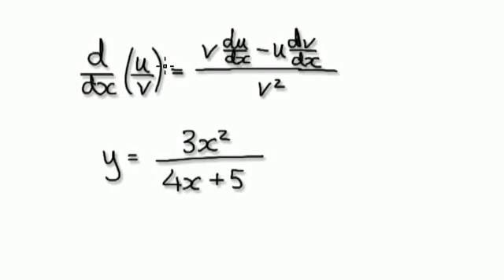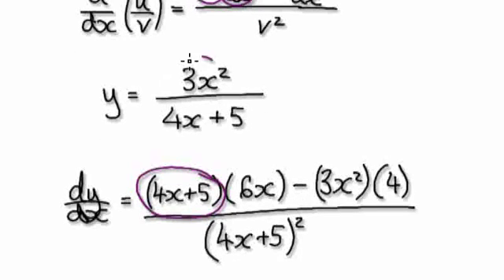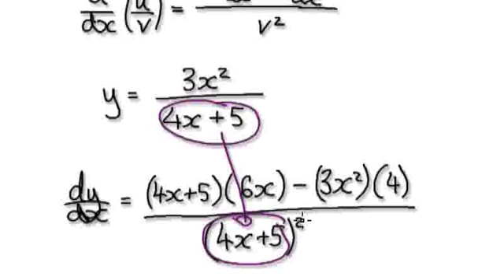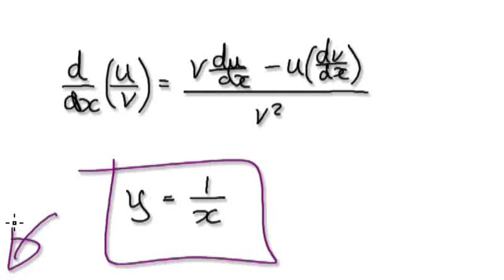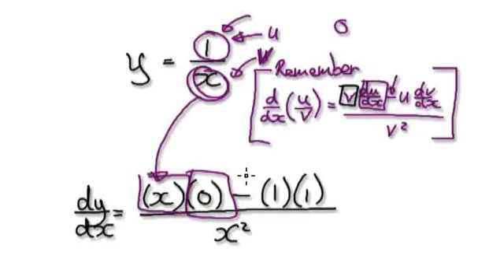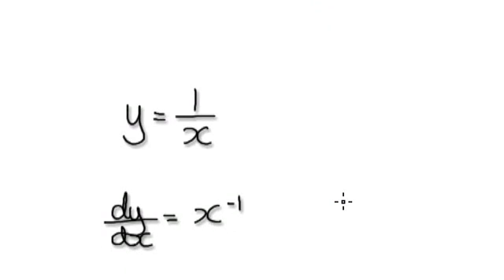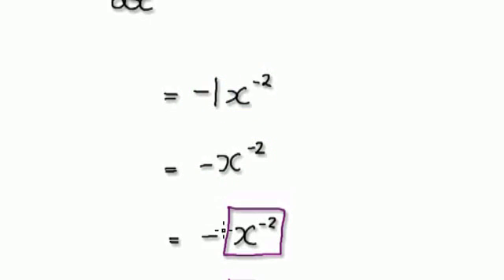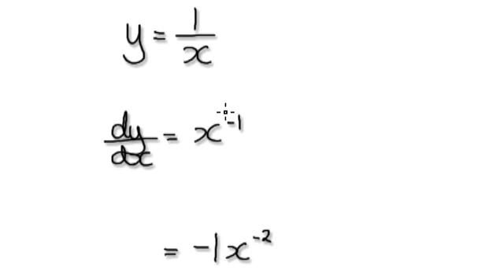Video 1199 - Quotient Rule - Practice